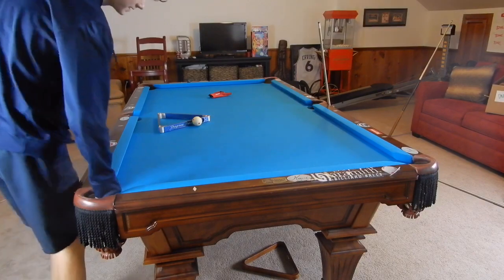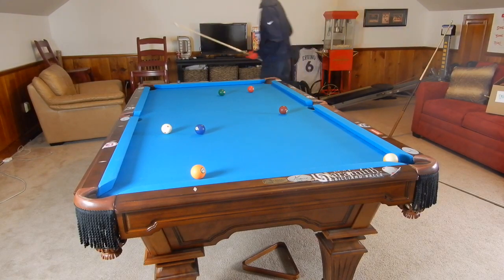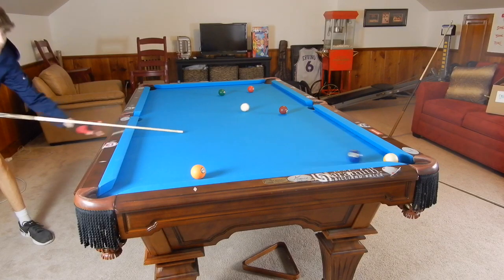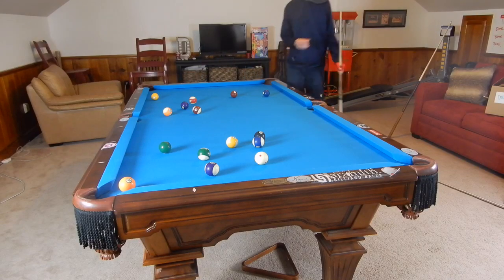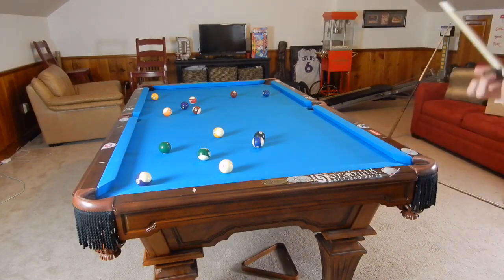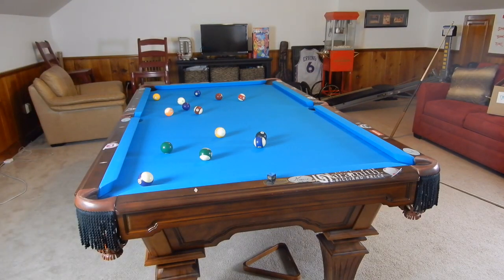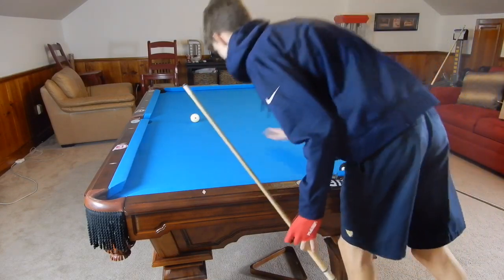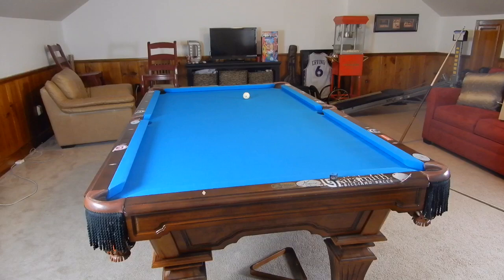Strategic Shots in Pool that Will Win you More Games!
Strategic 8,9, and 10 Ball Shots you must know to win games!